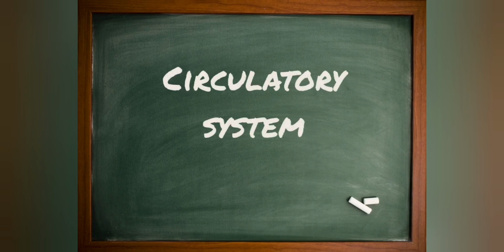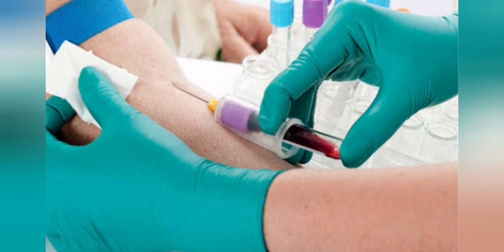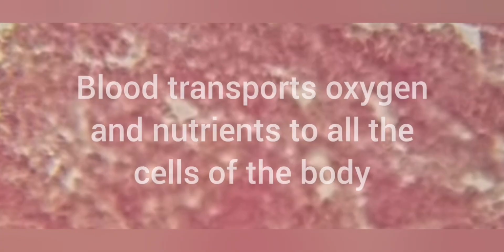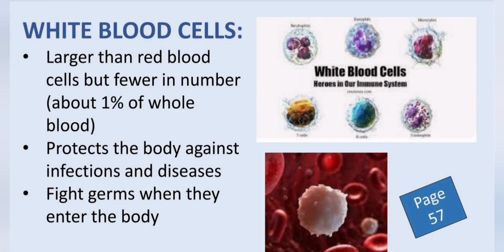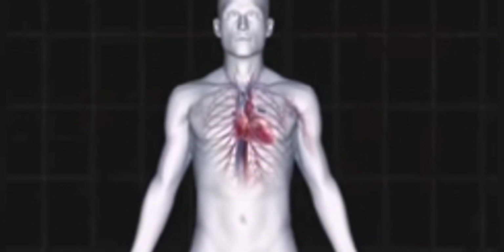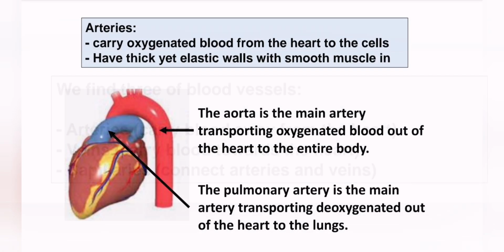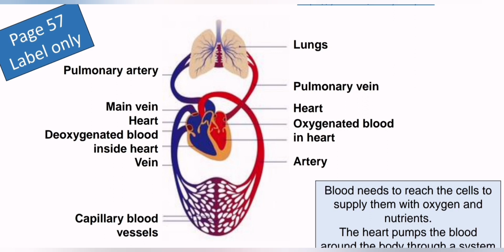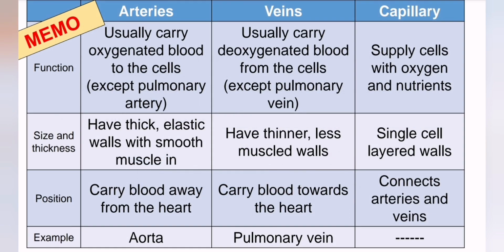human circulatory system gr 9